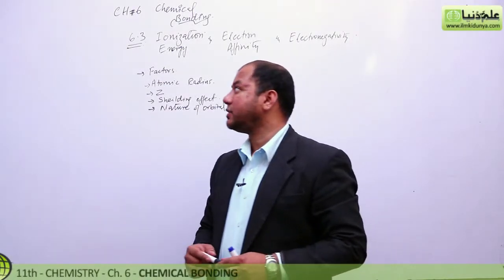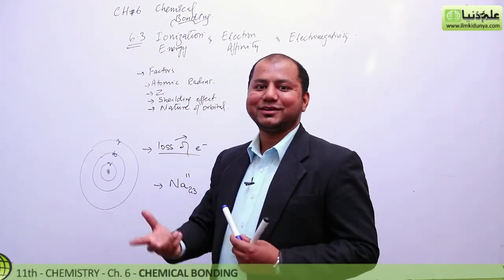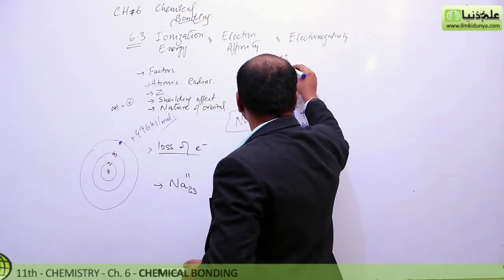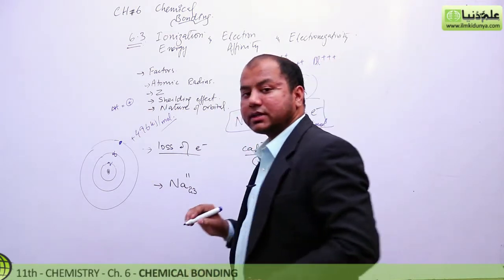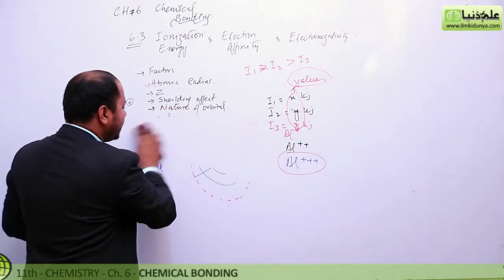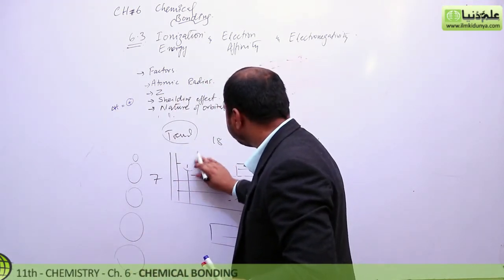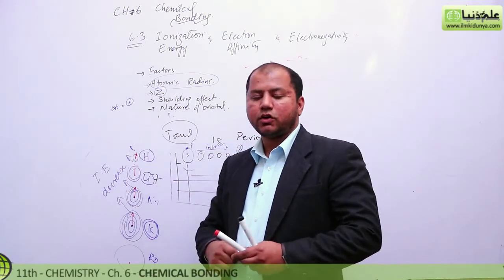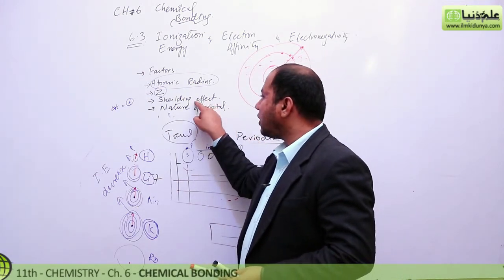FSc Chemistry Book 1, ch 6 - Ionization Energy - 11th Class Chemistry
In this online lecture, Sir Khurram Shehzad explains 1st year Chemistry book 1 Chapter 6 Chemical Bonding.The topic being discussed is Topic 6.3  Ionization Energy.

In this video following sub topics have been taught:

- Electron Affinity And Electronegativity